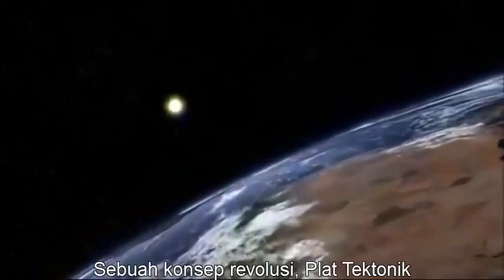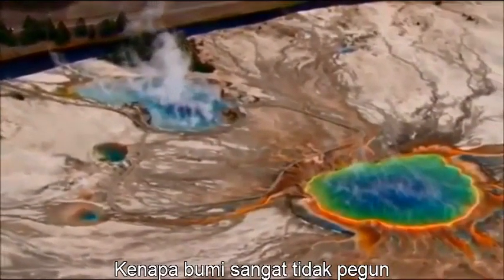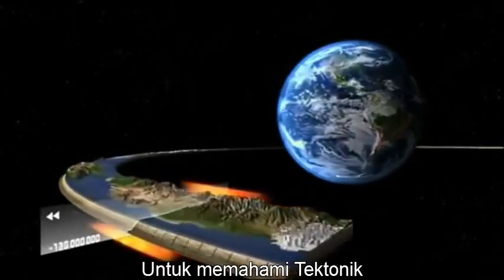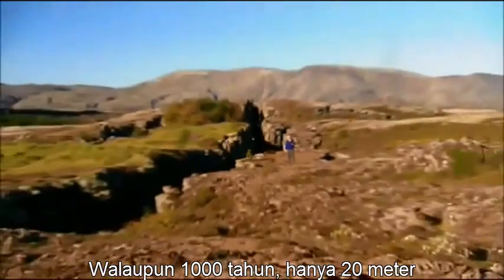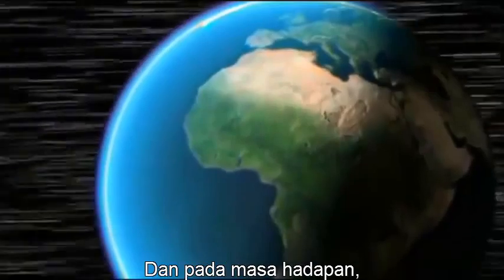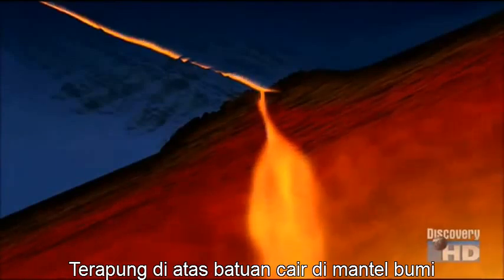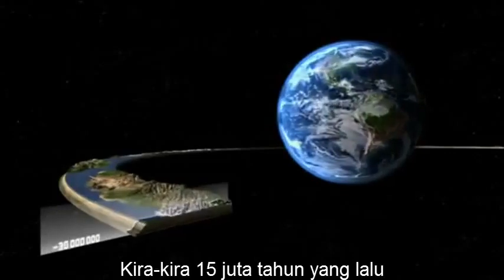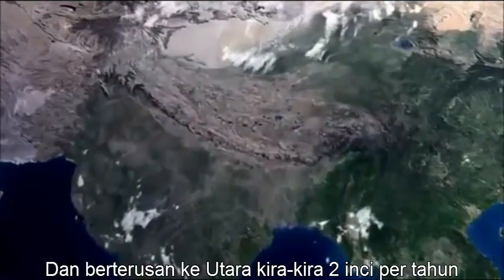Geografi Tingkatan 1 bab 5 : Bagaimana berlakunya arus perolakan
apakah arus peroakan dan bagaimanakah ianya terjadi?? semoga video ini dapat membantu